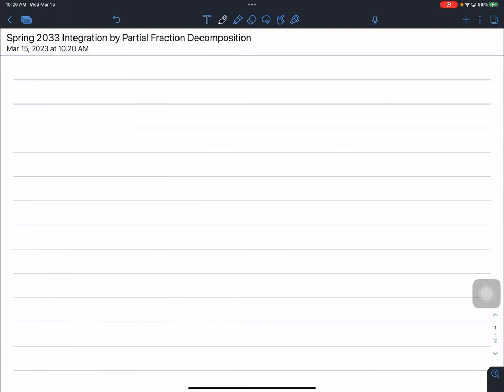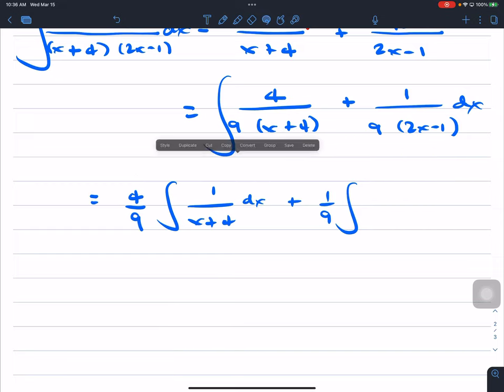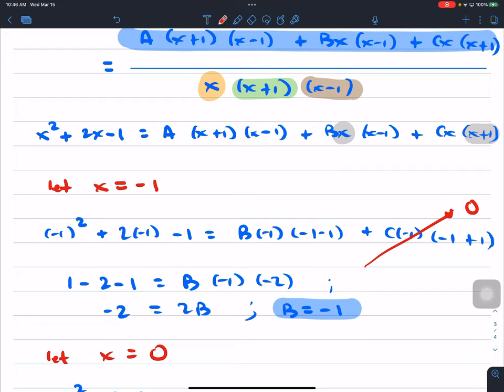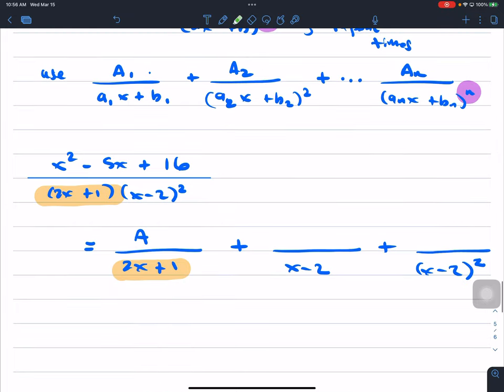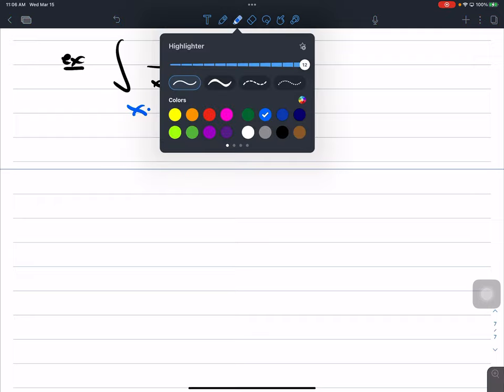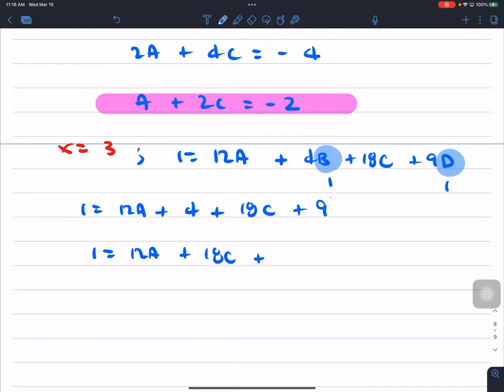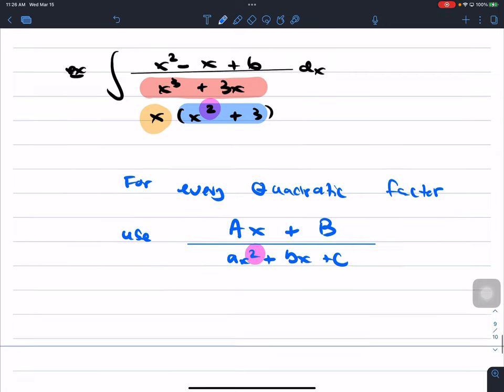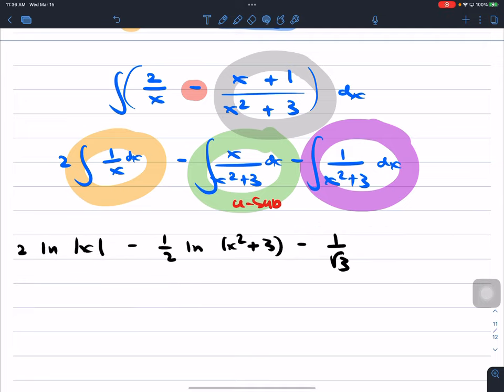Spring 2023 Integration by Partial Fraction Decomposition